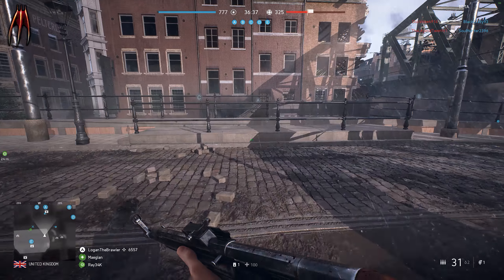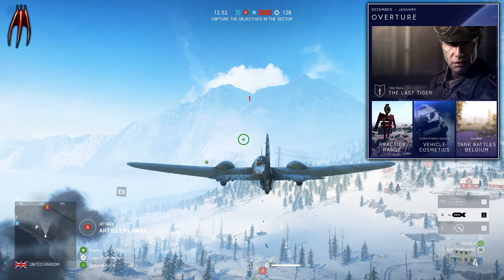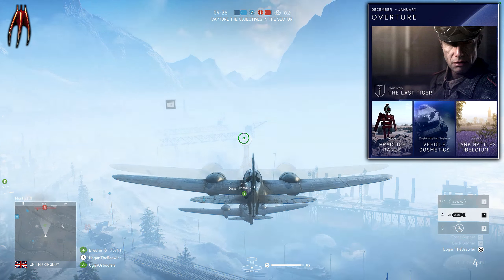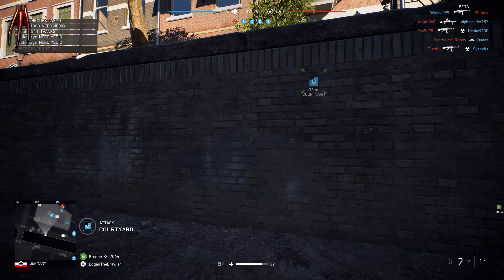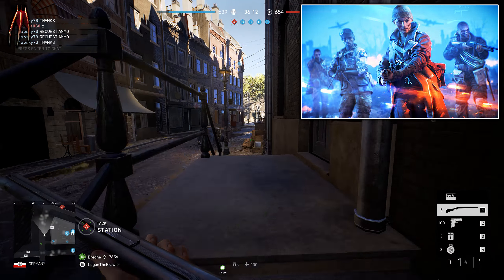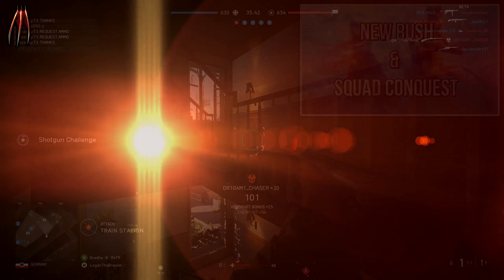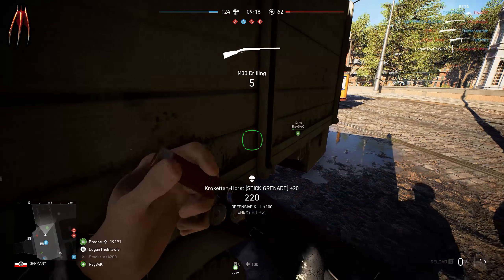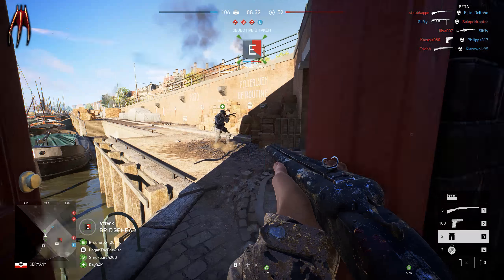TIDES OF WAR ROADMAP - All you need to know | BATTLEFIELD V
Battlefield V Tides of War Roadmap is revealed! Here is all you need to know! :)